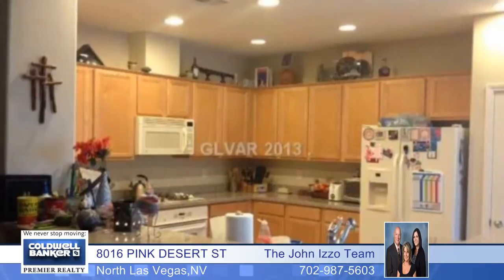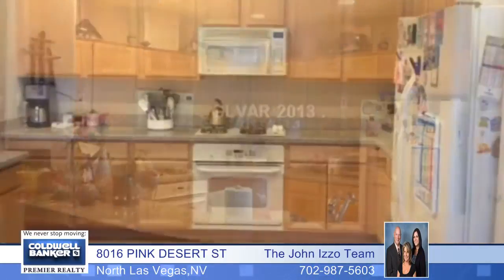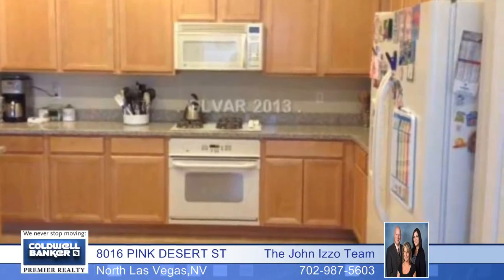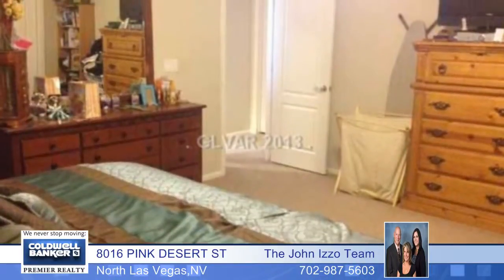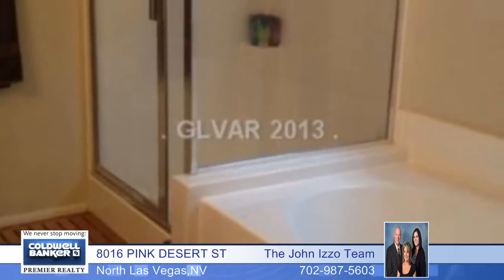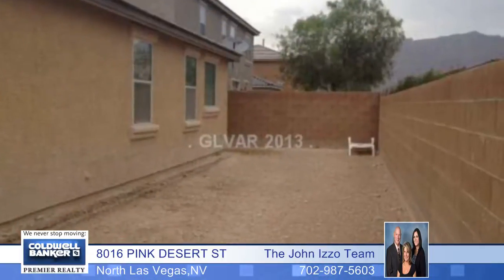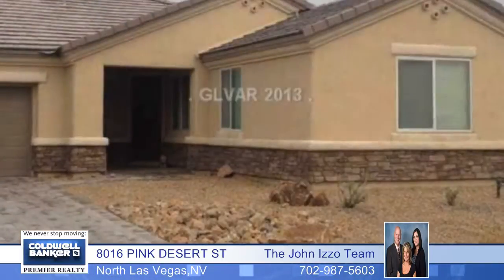8016 PINK DESERT ST - North Las Vegas, NV